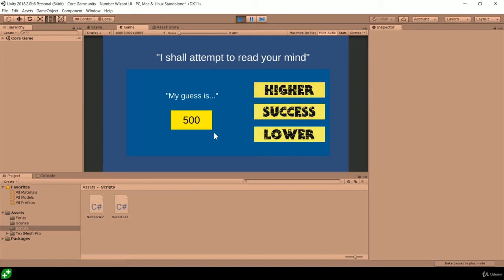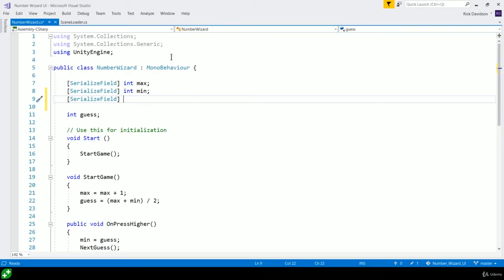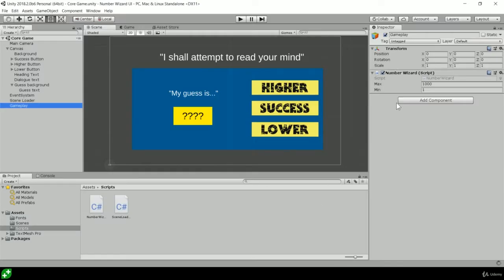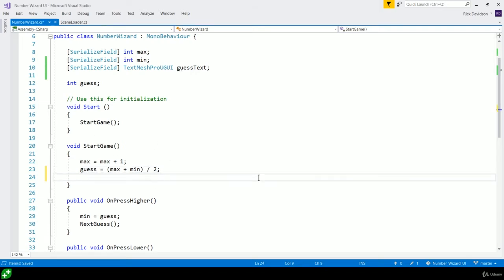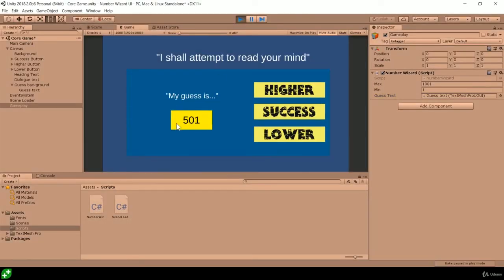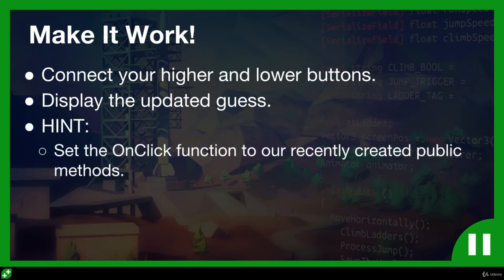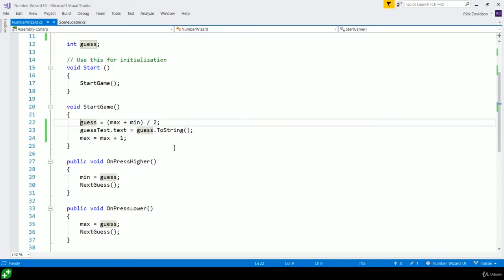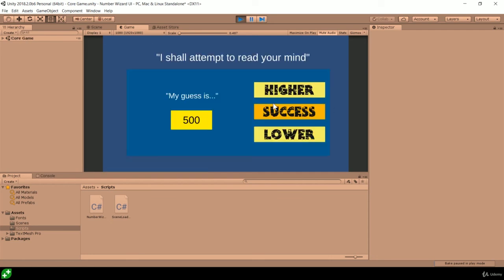42. Using ToString